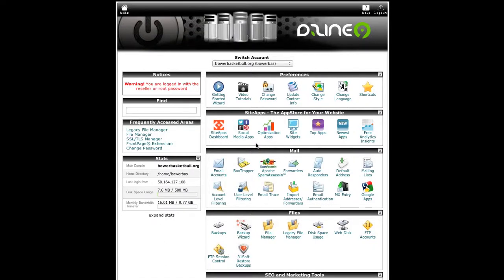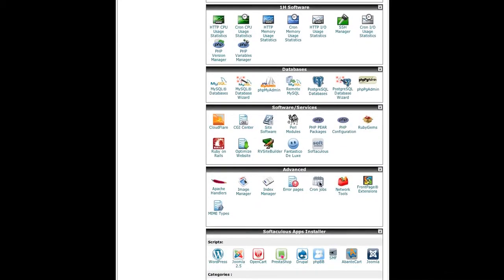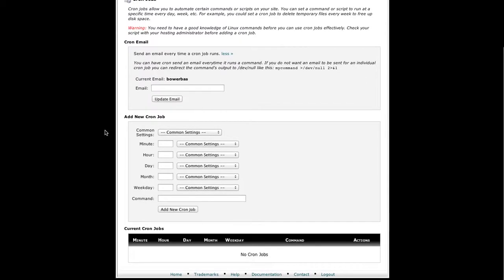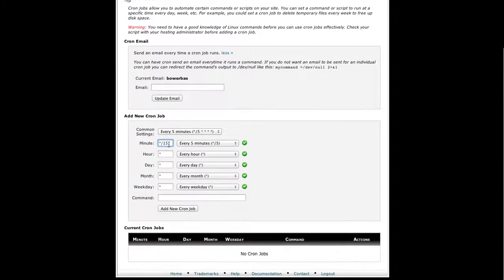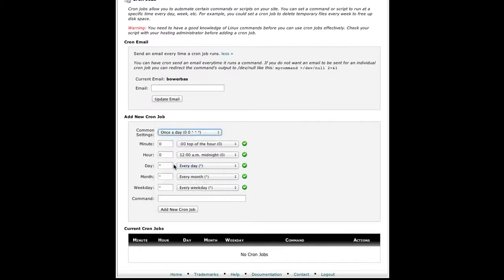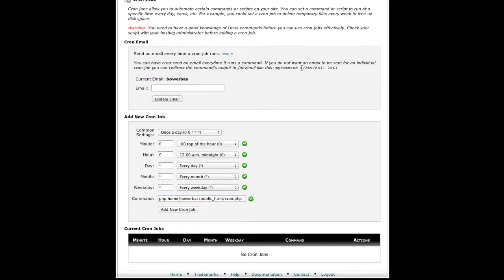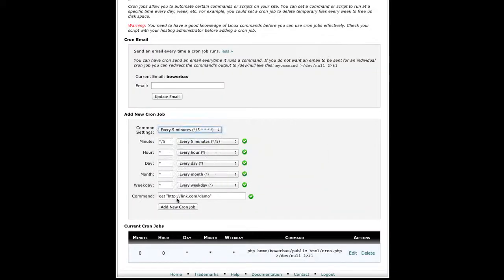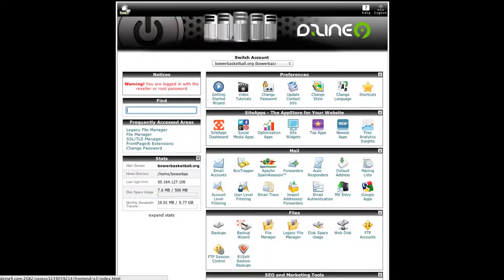How To Set Up A Cron Job in cPanel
Learn how to use your web hosting cpanel to set up a cron job, easily

If you would like to build you own website, complete with 5gb of storage and unlimited bandwidth for only $5.36 per month please